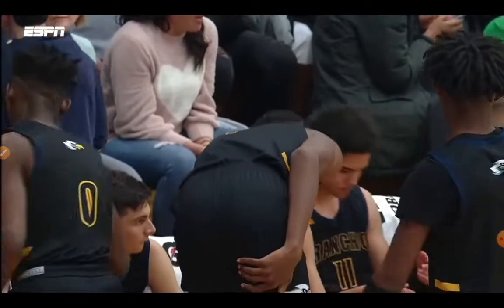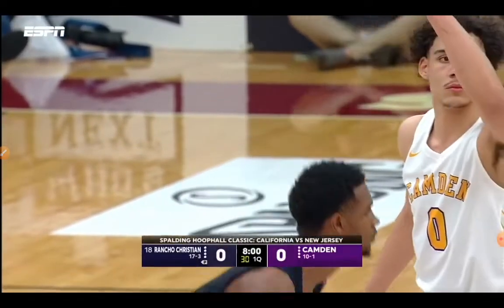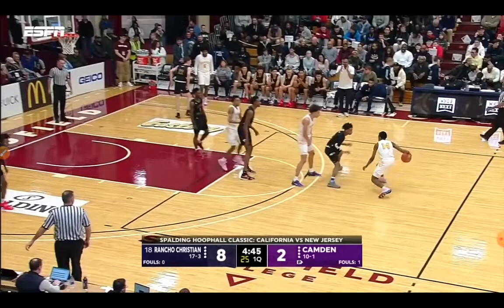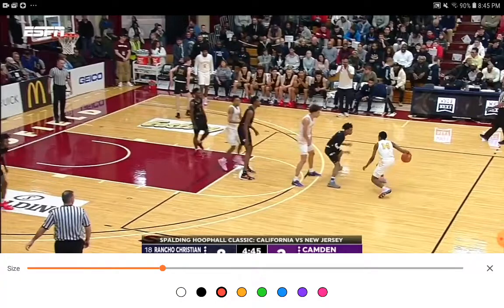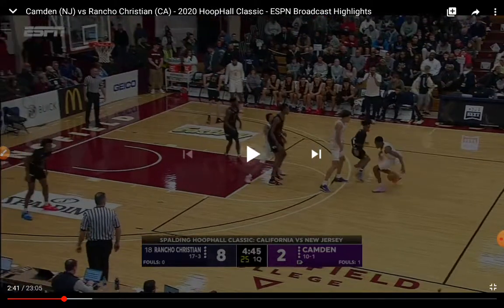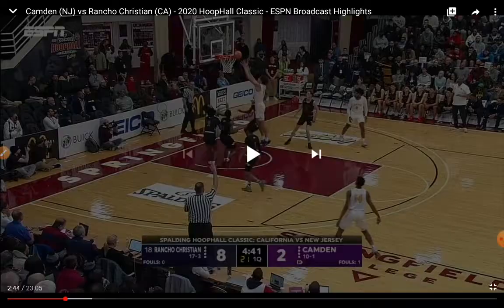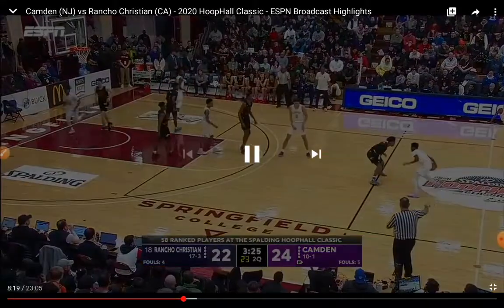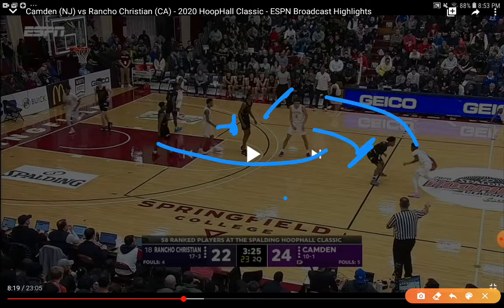European Pick And Roll? DJ Wagner (Camden High) vs Evan Mobley(Rancho Christain)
Camden High of NJ runs European Pick and Roll to help them beat Rancho Christain of CA